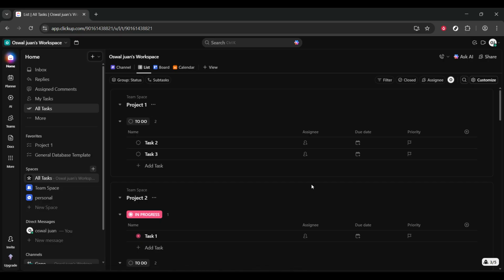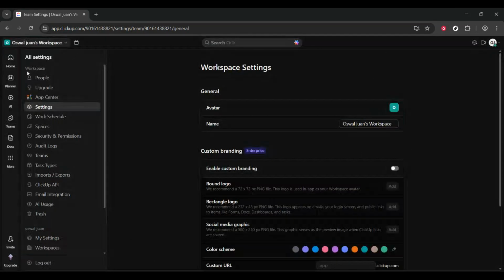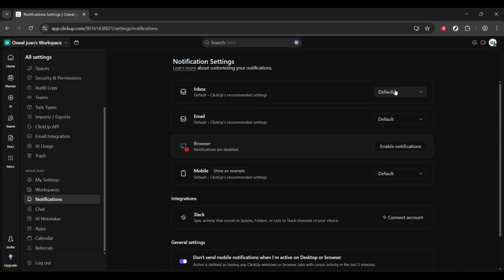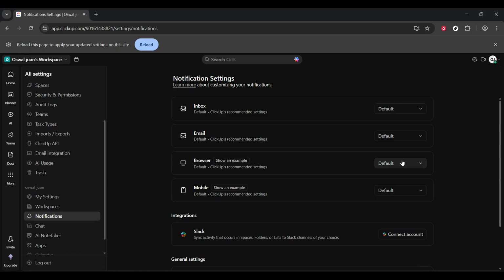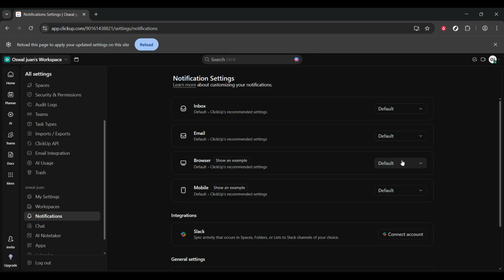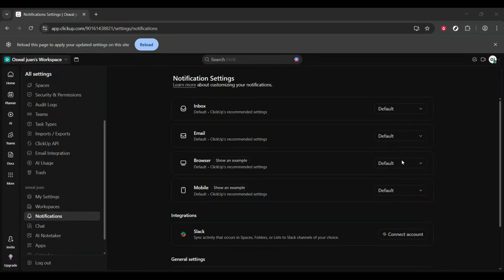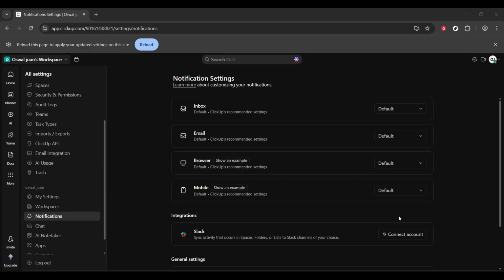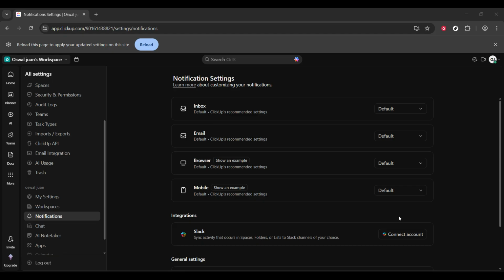ClickUp Notifications Not Working (2026 Easy Guide)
Learn how to fix ClickUp notifications not working by checking and correcting the right notification settings.
This step-by-step guide helps you stop missing task updates, comments, and reminders.

00:00 Intro and overview
00:24 Accessing ClickUp notification settings
00:57 Reviewing notification toggles
01:35 Workspace-level notifications
02:10 Mobile and system notification checks